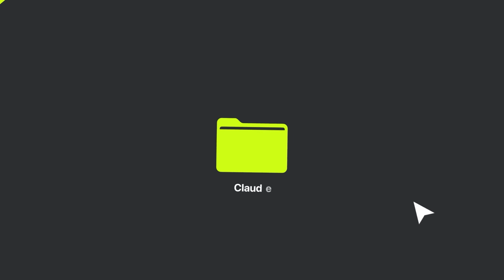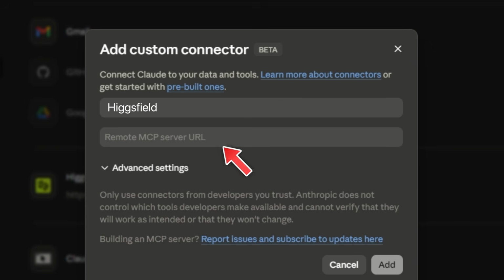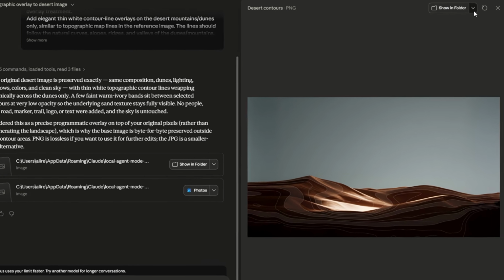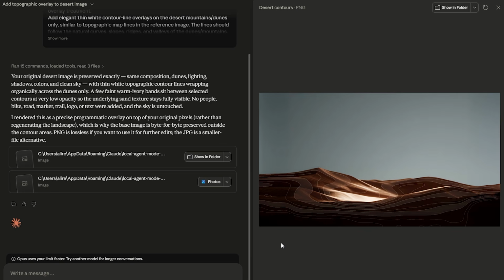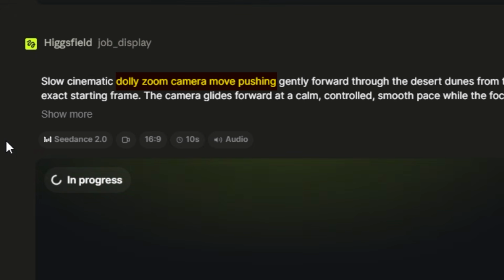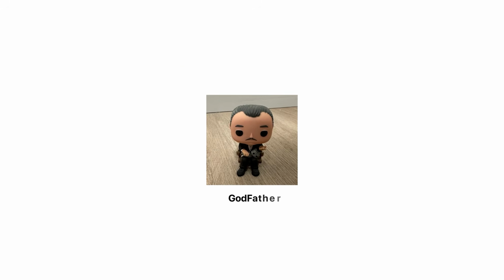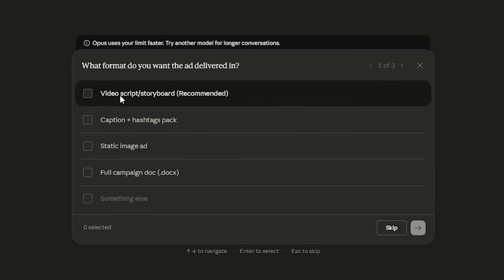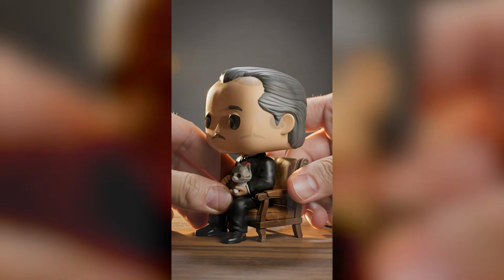How I Find Perfect Motion Graphics Assets in Less Than a Second | Claude + Higgsfield MCP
In this video, I’ll show you how I connected Claude to Higgsfield using Higgsfield MCP and Claude MCP to create a powerful agentic AI workflow for motion graphics, video assets, AI-generated footage, and TikTok-style ad concepts.

One of the biggest problems in motion graphics is finding the perfect assets, visuals, and footage that actually match the story, style, and emotion of the animation. Instead of spending hours searching for the right clips or references, I used Claude as the “brain” of the system and Higgsfield as the AI video generator and visual creation tool to create high-quality images, videos, and assets with simple prompts.

I also test how this workflow can analyze TikTok-style trends, generate ad ideas, create campaign strategies, and produce visuals that match short-form content platforms. This is also useful for vibe marketing, AI content creation, faceless channel content, and creators who want to build stronger visual ideas faster.

In this tutorial, I also explore how tools and systems like OpenClaw, Hermes, Claude MCP, and Higgsfield MCP can help create a more powerful AI workflow for creators, editors, motion designers, and marketers.

In this tutorial, you’ll learn how AI can help with:

Finding better assets for motion graphics
Generating unique AI images and video footage
Creating TikTok-style ad concepts
Building campaign strategies with AI
Using Claude to control and guide Higgsfield
Testing complex prompts and creative workflows
Making more engaging videos with AI tools
Using agentic AI for AI content creation
Creating ideas for faceless channel videos and short-form ads

This workflow can be useful for motion designers, video editors, content creators, AI artists, marketers, faceless channel creators, and anyone who wants to create better visuals faster using AI.

Claude and Higgsfield together can become a powerful creative system for generating ideas, visuals, footage, ads, and motion graphics assets — all through simple prompting. By combining Claude MCP, Higgsfield MCP, OpenClaw, Hermes, and AI video generation tools, this workflow shows how agentic AI can support a full creative process from idea to final visual direction.

Watch the full video to see how the workflow works, how I test the system, and how it can help create high-quality visuals for motion graphics, short-form content, TikTok ads, vibe marketing, and AI-powered content creation.